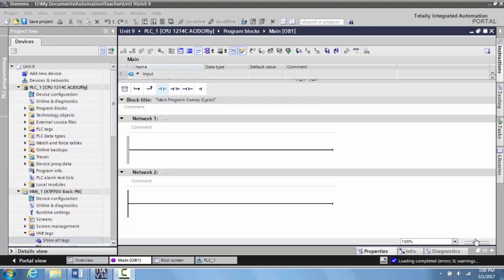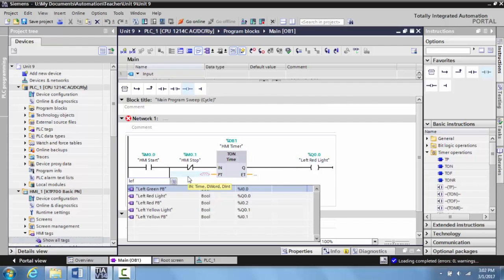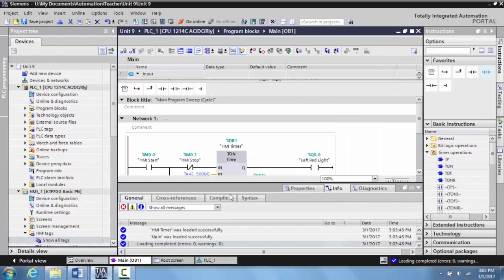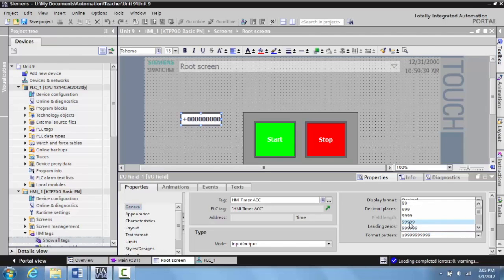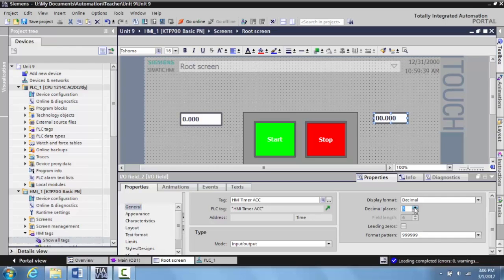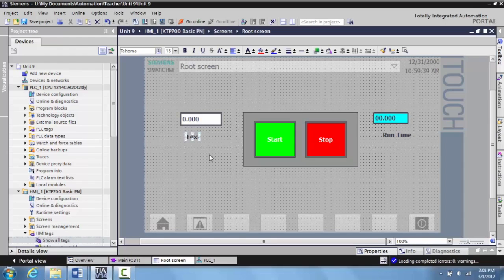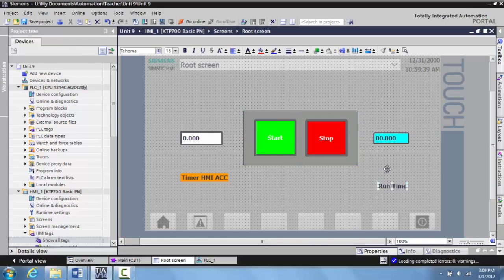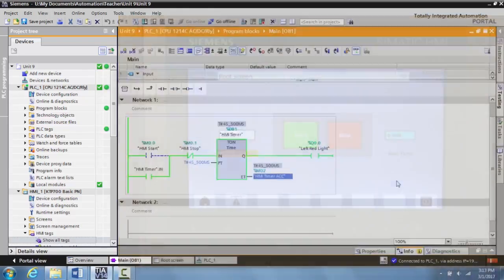Controlling and Displaying a Timer on a Siemens HMI - Unit 15.1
This video is about Controlling and Displaying a Timer on a Siemens HMI.  This is the seventeenth in a series of videos I am creating Tii Technical Education.  This is Unit 15 in the manual.